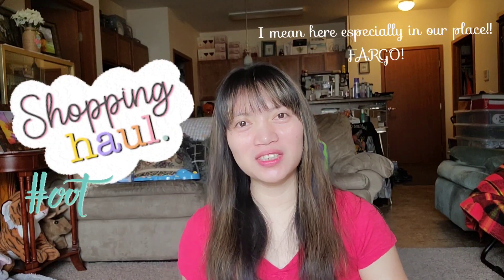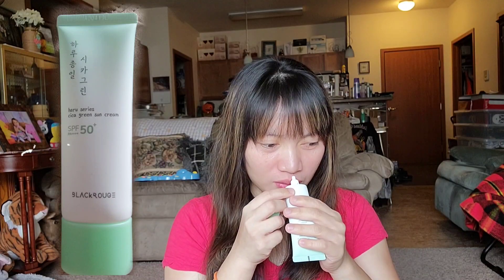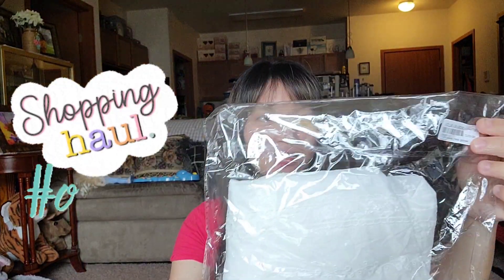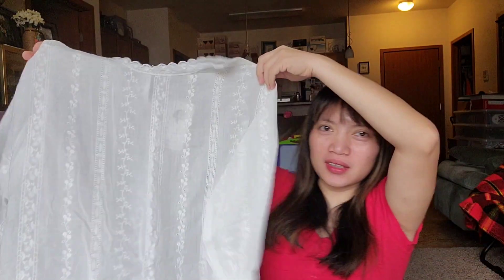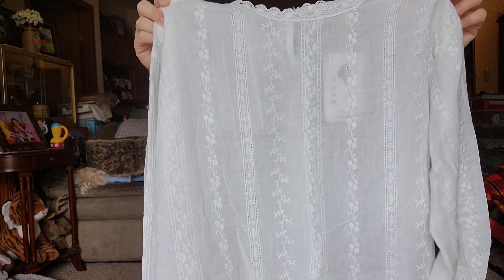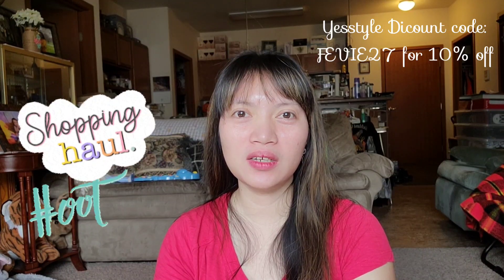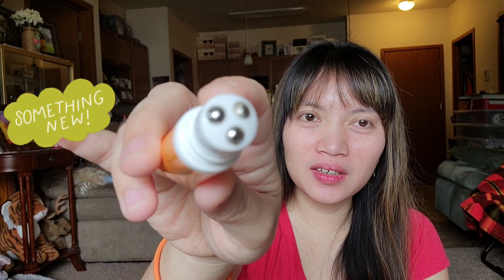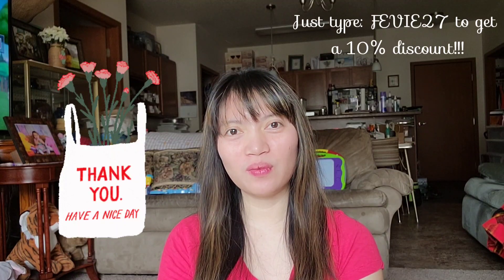(Try-on Haul+Review) feat. @yesstyle Apparels + No7 Eye Cream Roll-on from Bzzagent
It's my first time buying apparel from @yesstyle  and it never fail me. At first I'm skeptical since I never buy clothes/apparel online. I'm afraid it won't fit like either too big or too small.

*You might check the Product out:
1. Althino - Long-Sleeve Lace Blouse
2. Leoom - Plaid A-Line Mini Skirt
3. BLACK ROUGE - Cica Green Sun Cream

*Note: this products are not sponsored except for the PR 4.

*As what I said earlier, if you wanna try and purchase the clothes and stuff that I featured here please use my code: FEVIE27 so you'll get 10% discount and most of the time yesstyle always have their sales on everything. just check it out.

Where I shop for clothes and K-Beauty Skincare?

@Shapermint Shapewears: SRMFEVIRLY
@Filppo Loreti (Watch/jewelry): FEVIRLY15

Lovelots,
Fevie❤💋